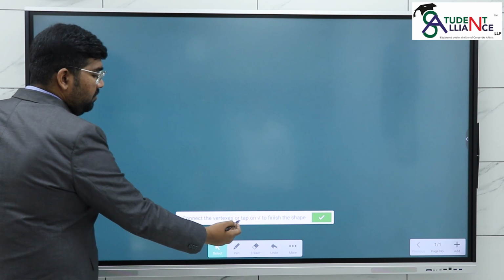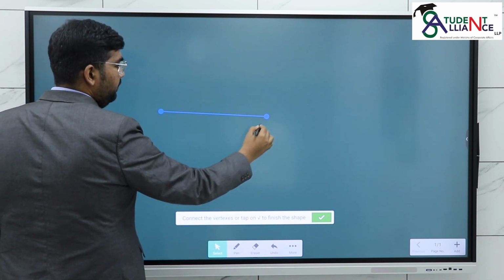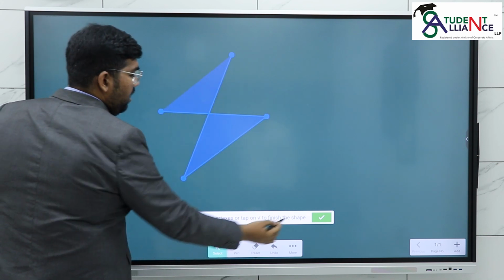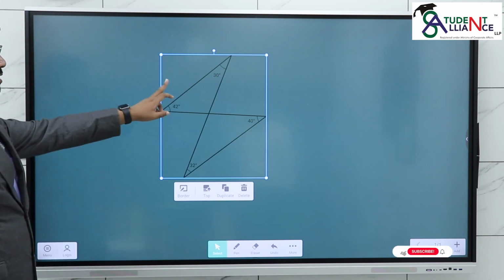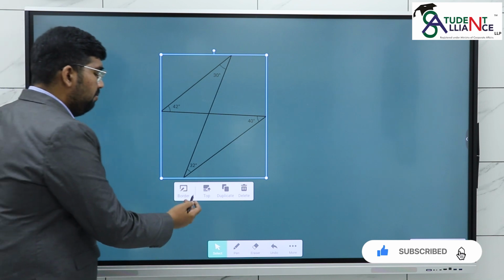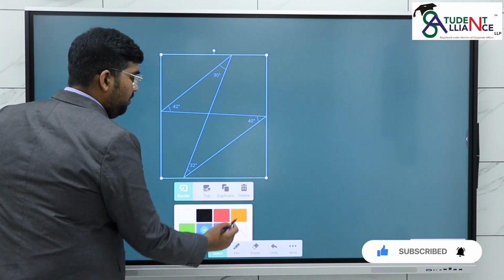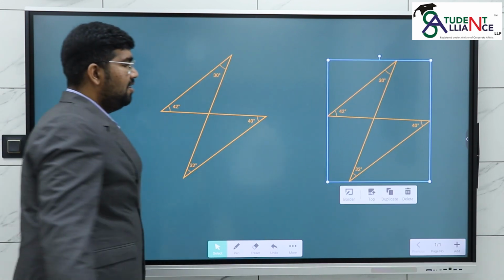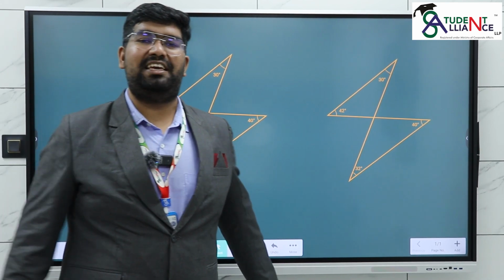SA-172 | "Unlocking the Power of Geometry: Bytello Class on IFPD Panel"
YOUTUBE DESCRIPTION
In this video, we delve into the fascinating world of geometry in Bytello Class on the IFPD Panel, providing you with valuable insights and tips for an enhanced learning experience.

Discover expert tips and tricks, step-by-step guidance, and unleash your potential in geometry with Bytello Class on the IFPD Panel.